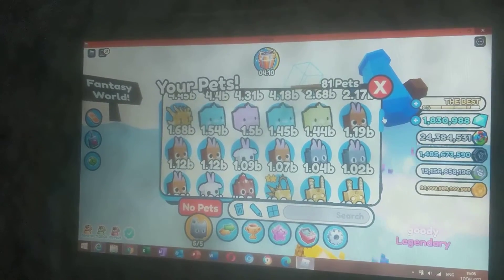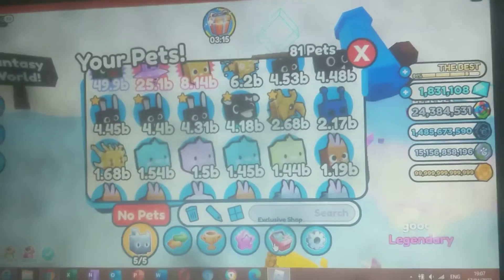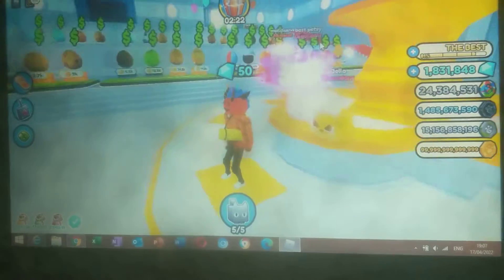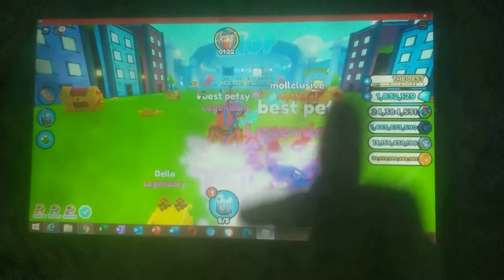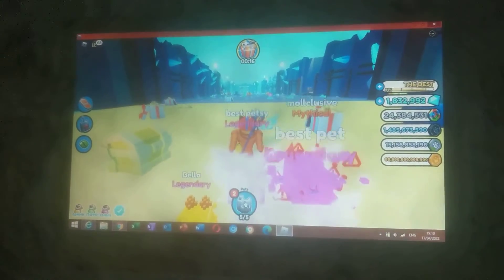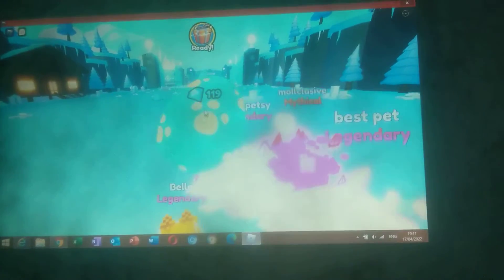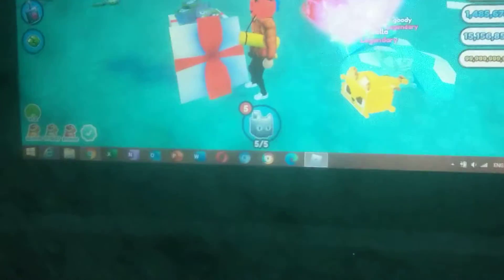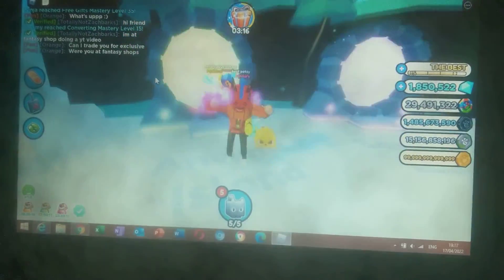PET SIMULATOR EASTER UPDATE??? let's check it out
this video was made to help you explore the Roblox pet sim x Easter update a cool update so make sure to like sub and share happy Easter.

username: Kalebsoares2013

display name; TotallyNotZachbarks